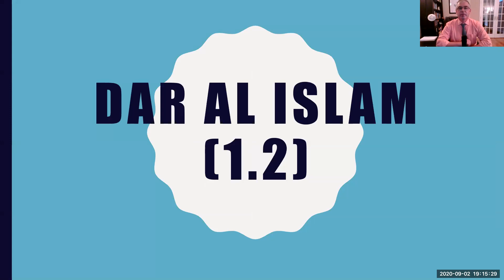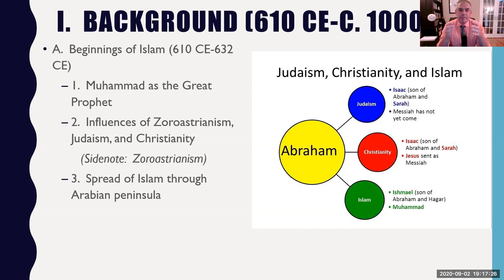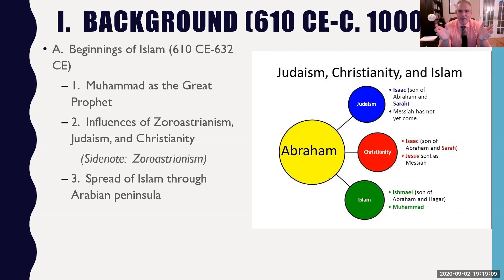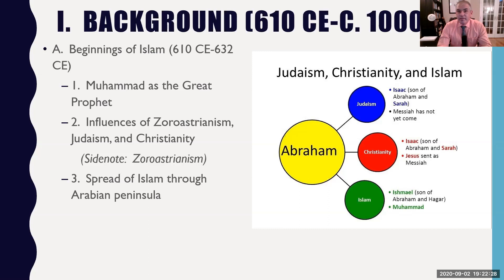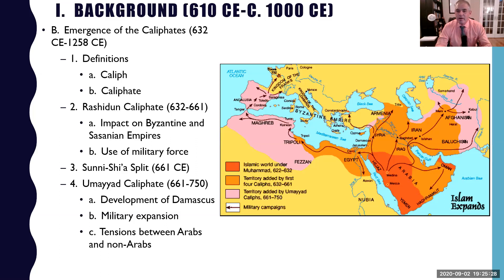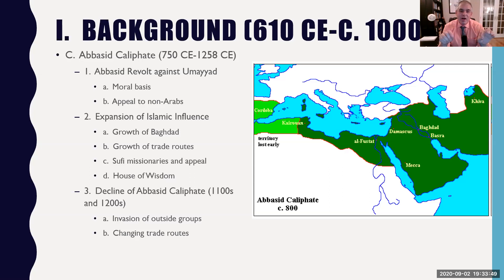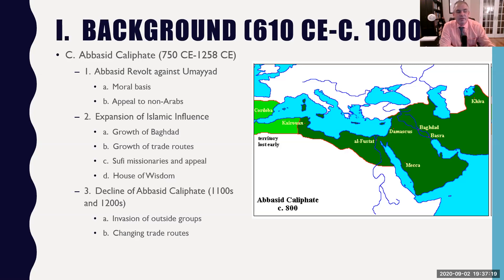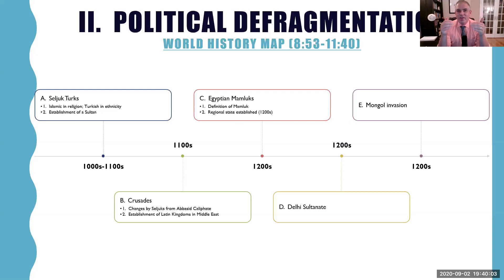Dar al Islam Lecture (1.2)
I have been made aware that the map video I played dealing with the growth of kingdoms in the Middle East did not appear in the video.  My apologies.